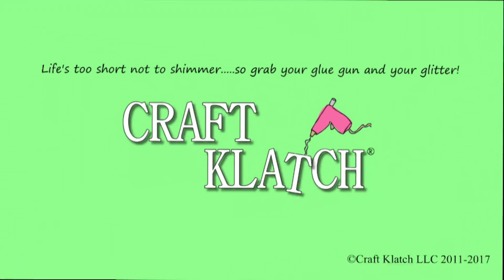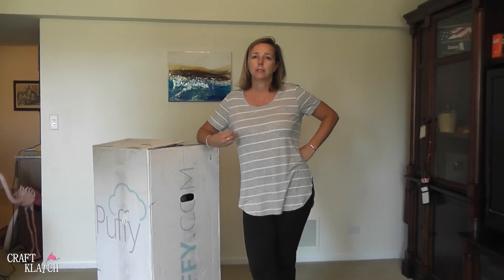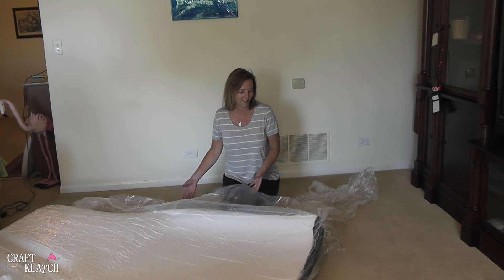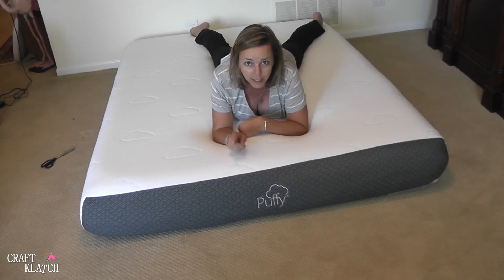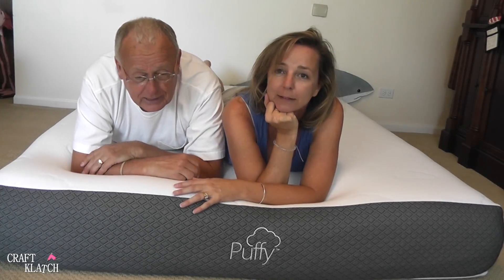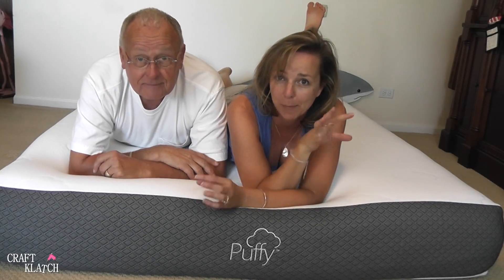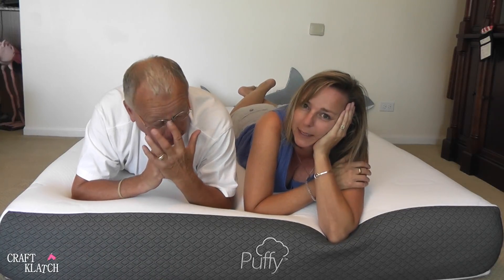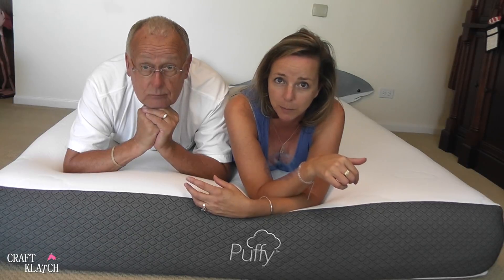Puffy Mattress Review ~ Best Mattress Ever!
Today I'm reviewing the Puffy mattress.  I was shocked at how comfortable it is and Greg and I sincerely think it's the best mattress we have ever slept on!

*I was compensated for this review, but the ideas and opinion are all my own.

Welcome to Craft Klatch! Pull up a chair and we'll make something! I started my channel to share my love of crafting and DIY with YOU! If you are looking for something fun and unique, you will find it here! There are projects and ideas for all ages. I do furniture makeovers, recycling projects, home decor, jewelry, resin and crafting with nature. My holiday-themed crafts range from Christmas ornaments to Halloween makeup tutorials and everything in between! Join me for tips and inspiration. Everyone is welcome ~ we are all friends here!

Mona